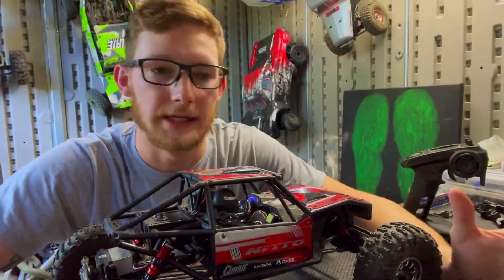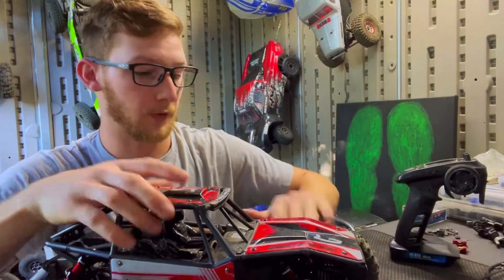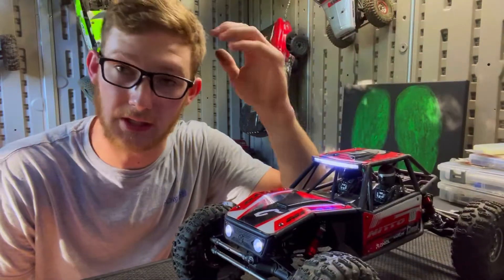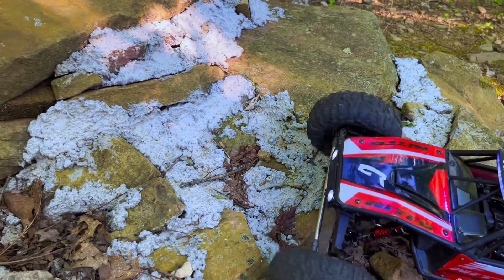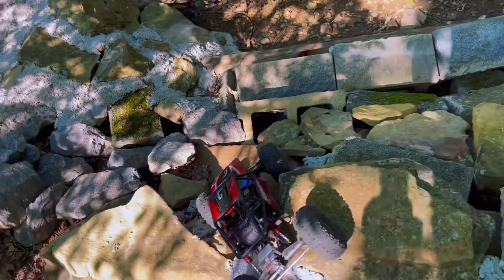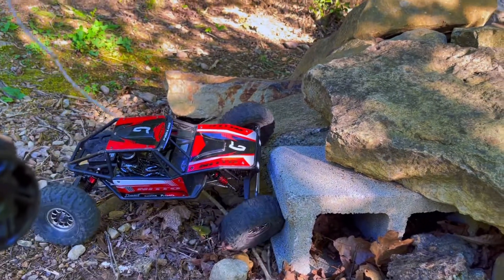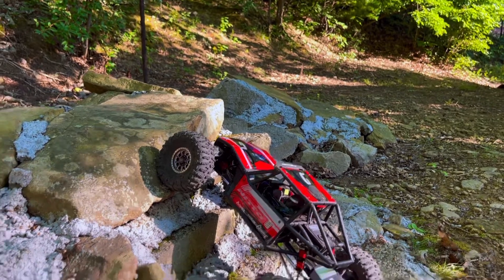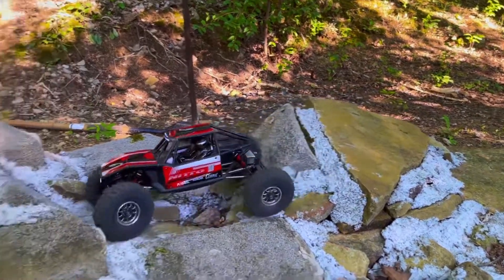Axial Capra 4WS Gets Overdrive Portal Gears | SSD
Thank you all for tuning in once again! I want to start off by thanking everyone for the support, it means alot guys! We finally got some O/D portal gears in from SSD for the 4WS Capra. This time I decided to go with the mild version just to see which one I liked more!